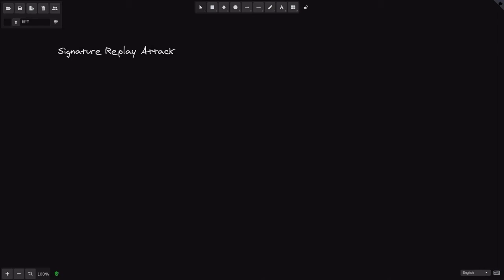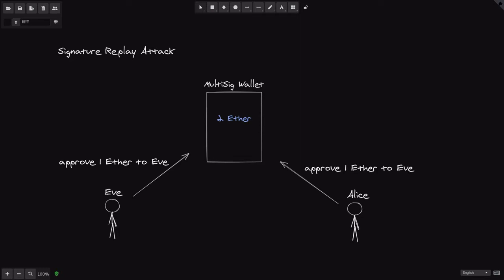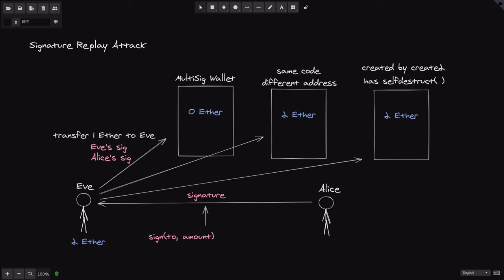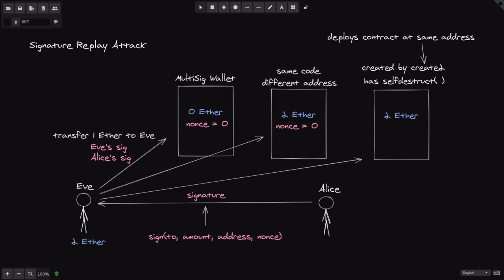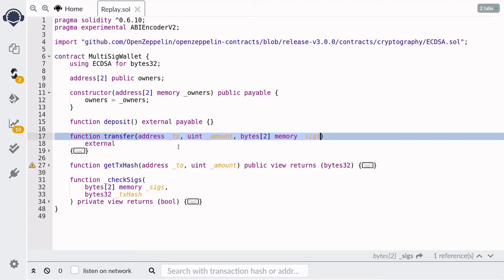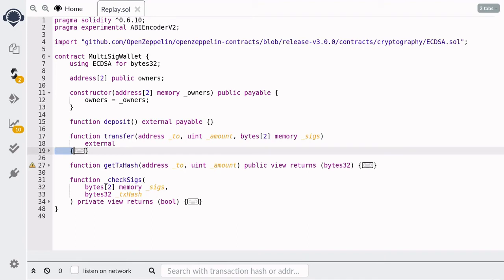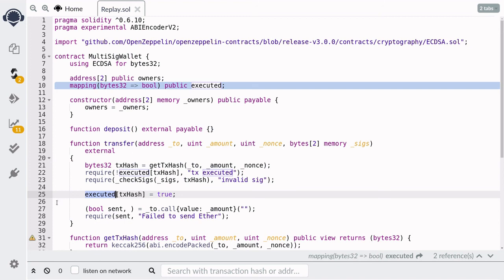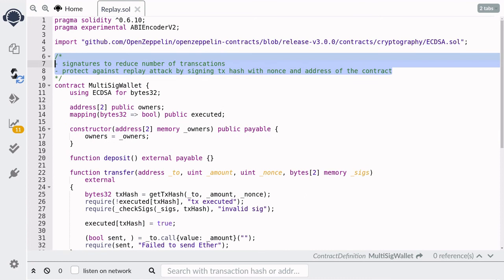Signature Replay | Hack Solidity (0.6)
Learn about signature replay attack